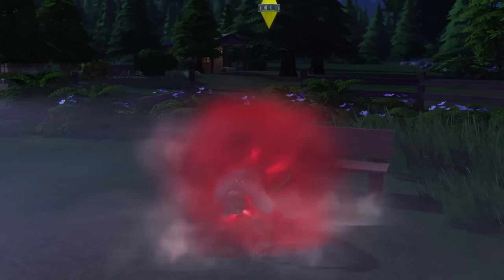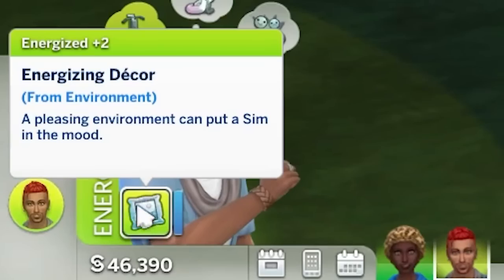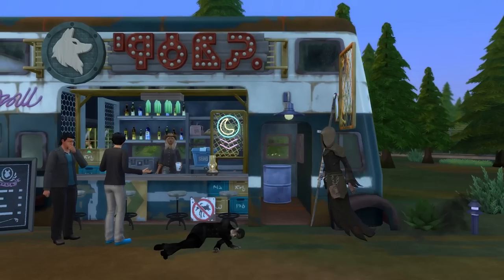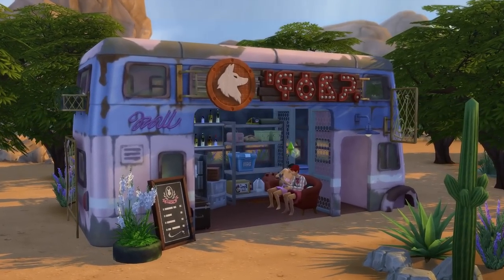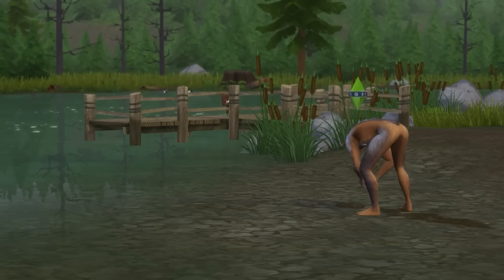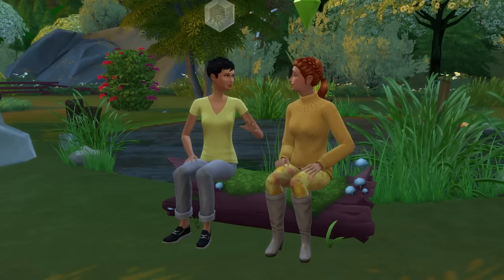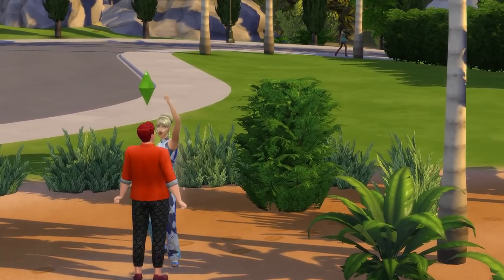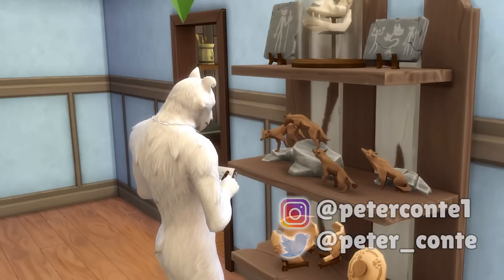5 Werewolves Objects You Need To Start Using | The Sims 4 Guide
A guide looking at 5 of the best Werewolves Game Pack objects that you need to start using or that you may be overlooking in The Sims 4. This includes objects that add a lot of gameplay, such as the Moonwood Mill Tunnel Entrance, as well as objects that can just be a bit of fun, such as the Rockmeister Syzygy 7,000 Guitar.

The 5 best objects (in my opinion) are:
1. Rockmeister Syzygy 7,000 Guitar
2. Boss Bus Bar
3. Moonwood Mill Tunnel Entrance
4. Lycan Loveseat
5. Moonwood Relic Display